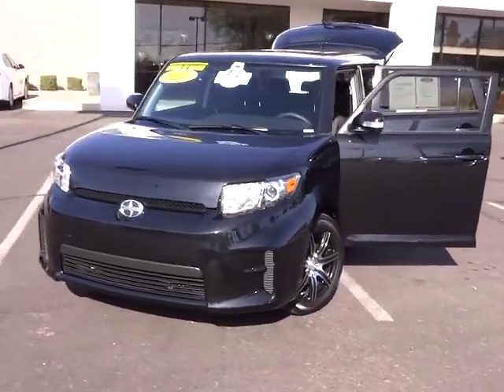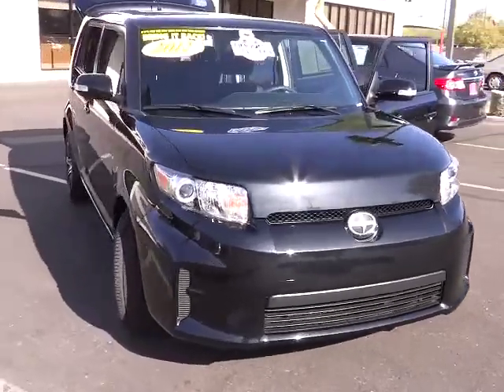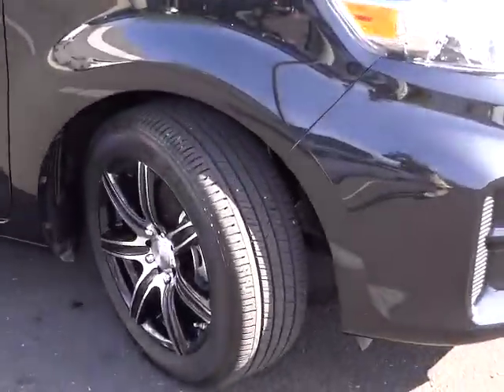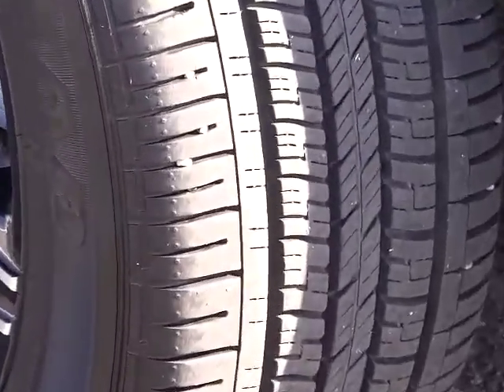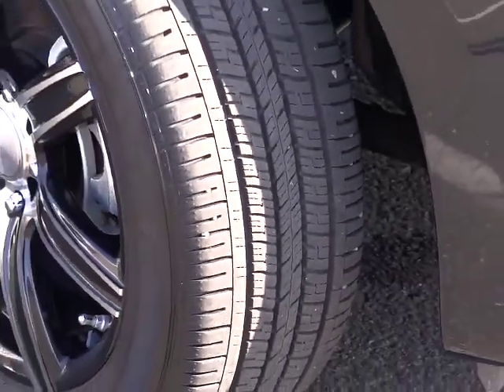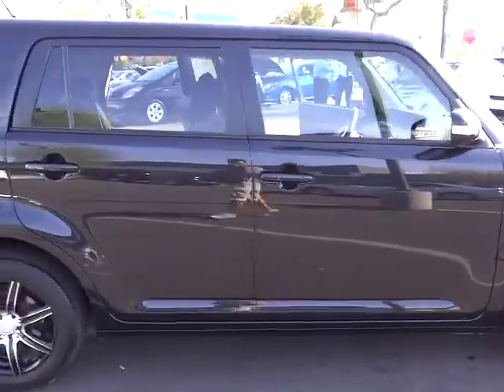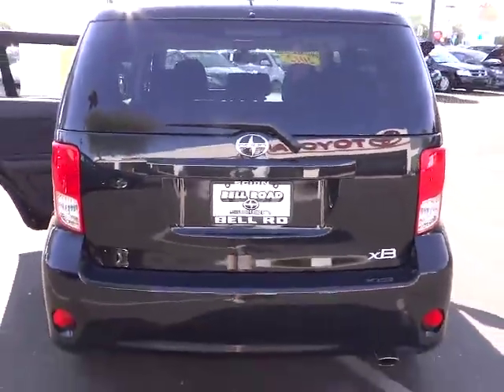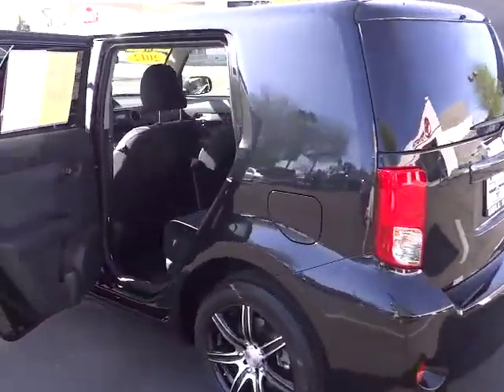2012 Scion xB - Sport Wagon 4D Phoenix AZ 00621308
2012 Scion xB

Toyota Certified! Your satisfaction is our business! How would you like riding home in this beautiful-looking 2012 Scion xB at a price like this? This 2012 Scion xB is a true 5-passenger wagon that doesn't look like a wagon, nor does it look like a Toyota, although it IS one, and carries the same high standards of quality, durability and reliability.